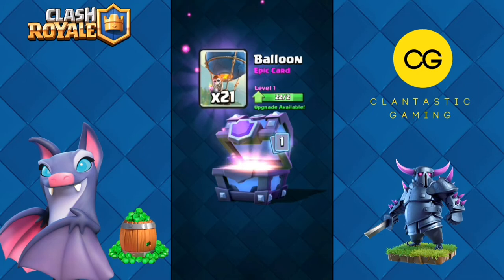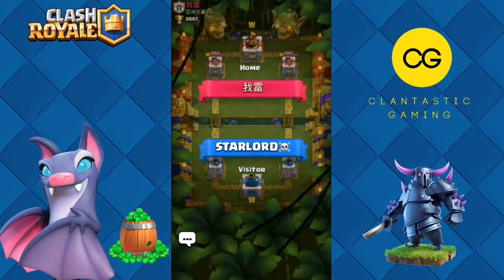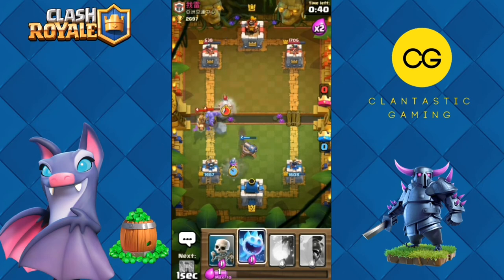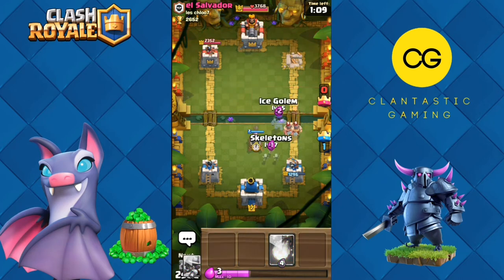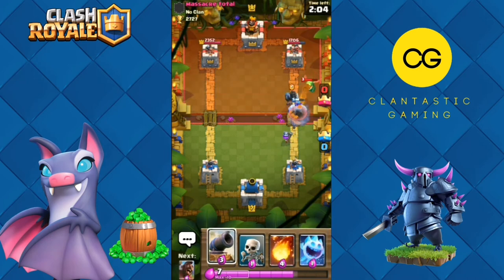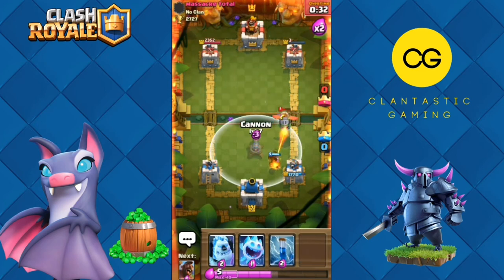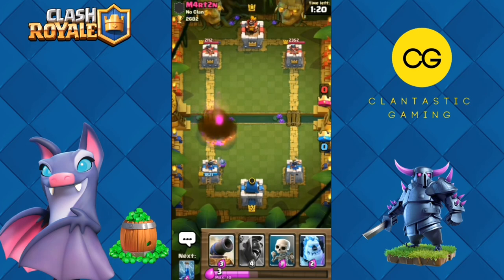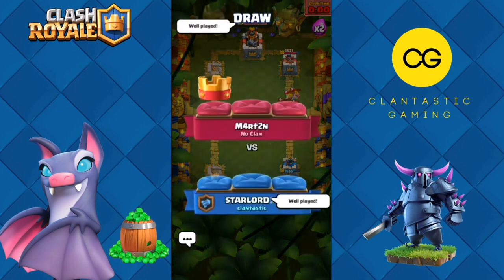Clash Royale | 2.6 HOG CYCLE | DECK THAT WON'T DIE! | GAMEPLAY | Clantastic Gaming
Hey people, in this video I've shown the cheapest 2.6 Hog Cycle deck and asserted some dominance on the ladder.